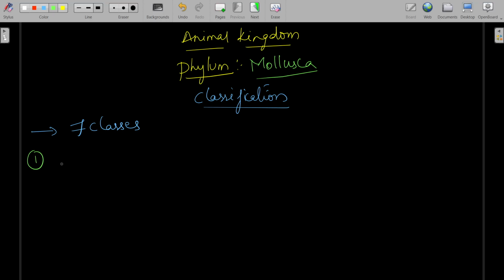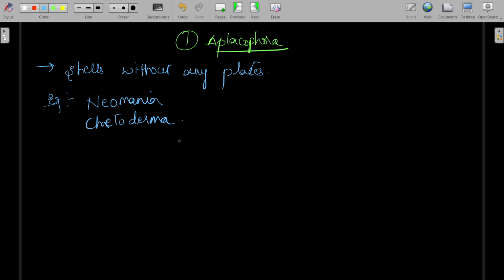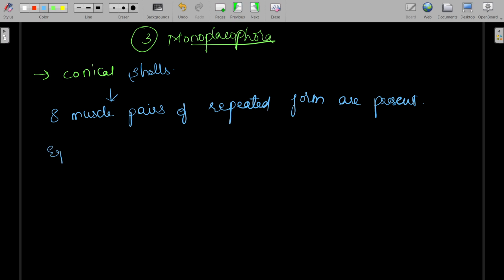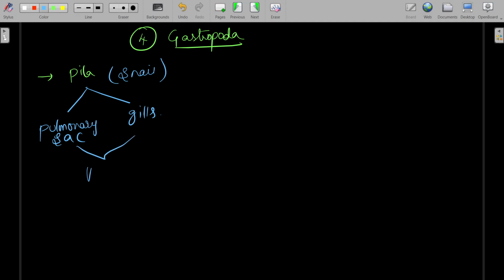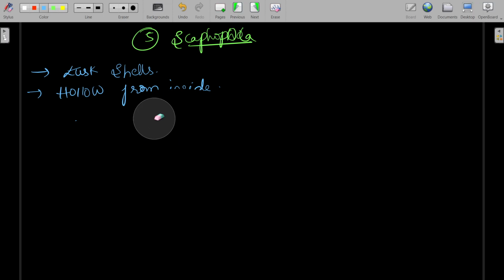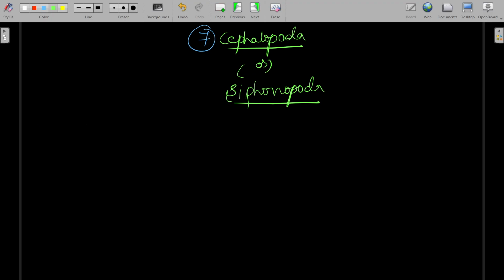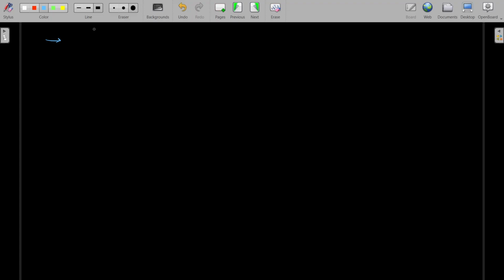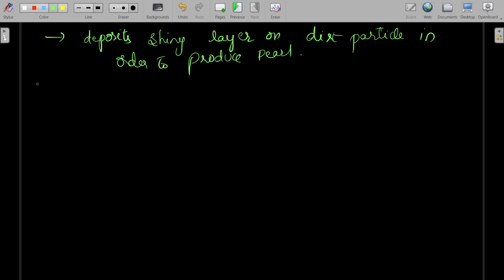phylum Moiiusca classification \ Animal kingdom \ NEET \ NS tutorials...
phylum Mollusca classification \ Animal kingdom \ Diversity in the living world \ NEET \ NS tutorials.